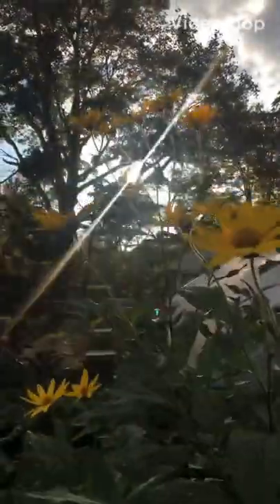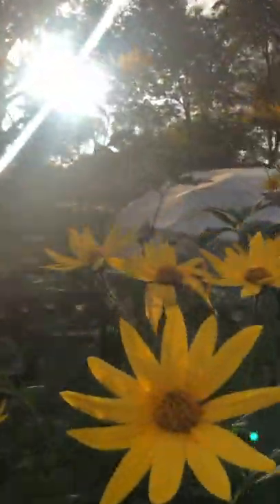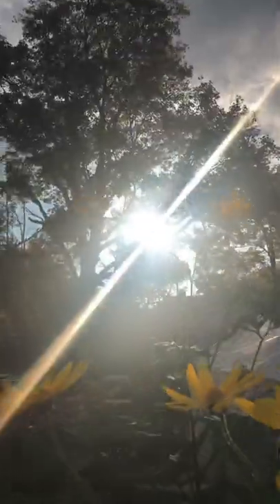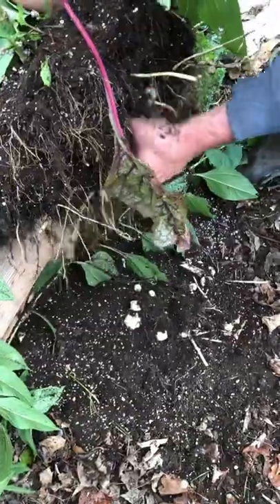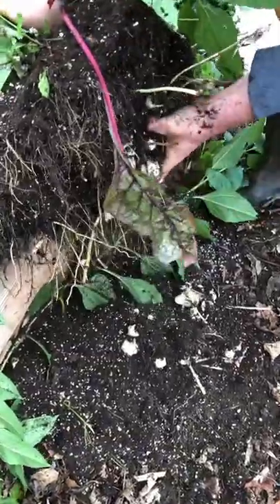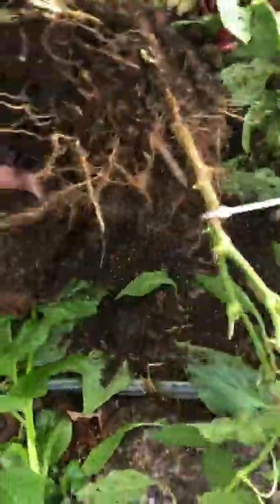Jerusalem artichoke is the ultimate survival garden food..